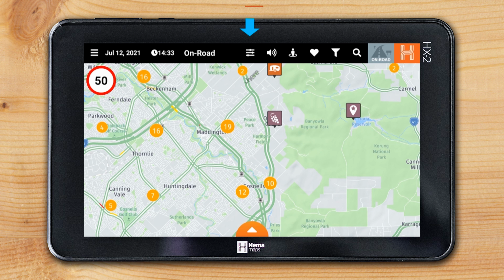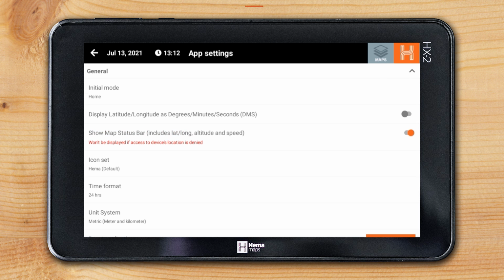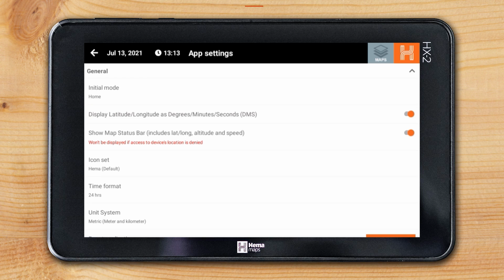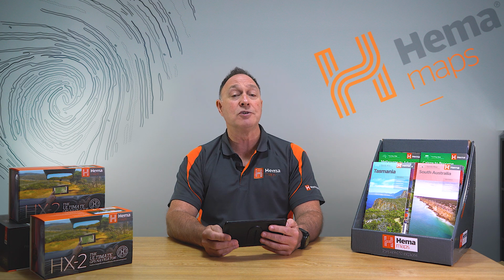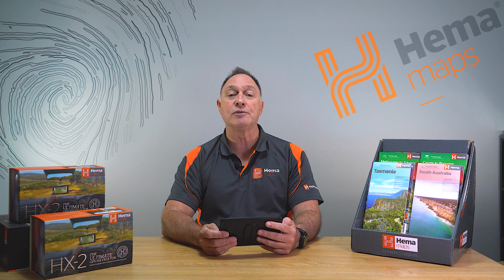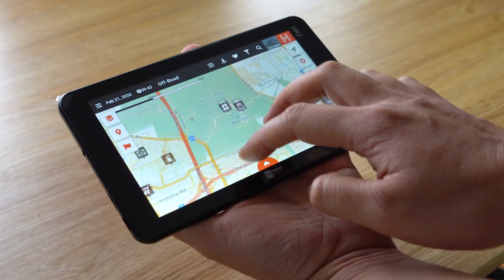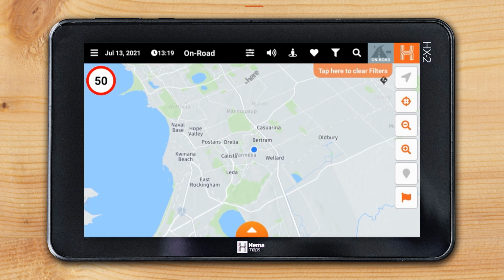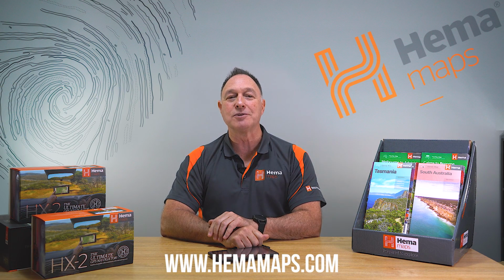Hema HX-2 | App Settings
Join Ian Glyde as he walks you through how to use the brand new Hema HX-2 navigator. In this video, you’ll learn the app settings